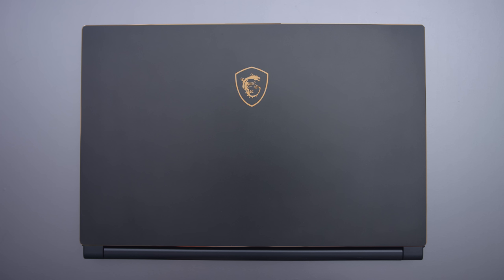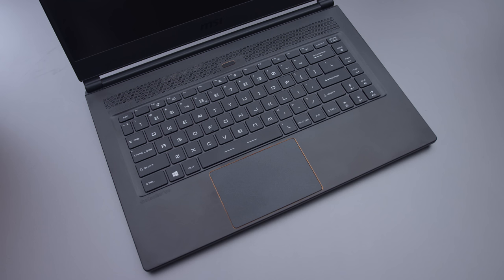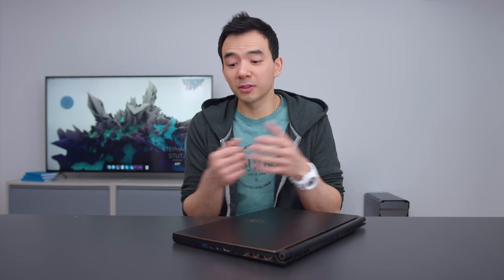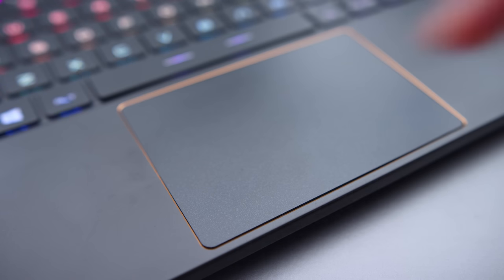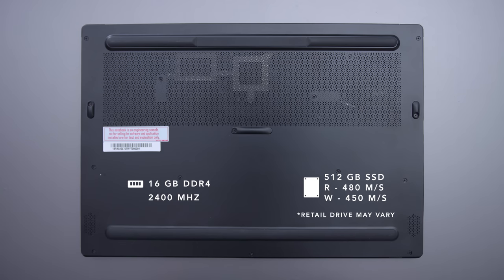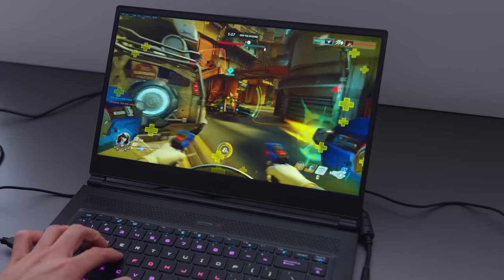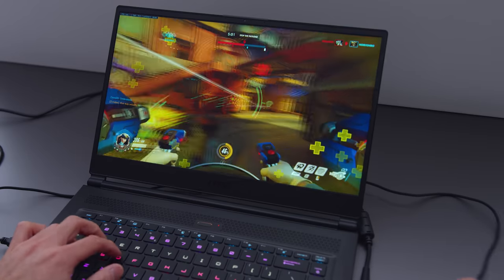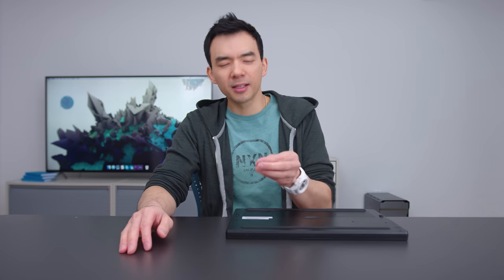MSI GS65 Review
My review the MSI GS65 Stealth gaming laptop with the new generation of 6 core CPUs. The best gaming laptop from MSI I've used.

Gaming laptops are about to get much faster with the latest introduction of 6 cores and one of the products leading the way is the MSI GS65 Stealth. MSI manages to keep this laptop pretty light at 4.14 pounds and 17.53mm thin. Even with a NVIDIA GeForce GTX 1070 with Max-Q design. The RGB lit keyboard and a glass-coated touchpad are a nice touch. Gaming looks great with the 15.6 inch running at 144Hz with a 7ms response time.